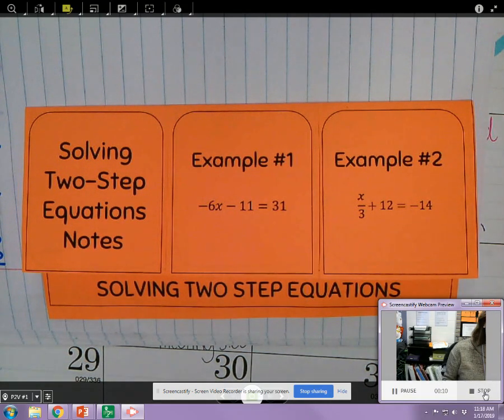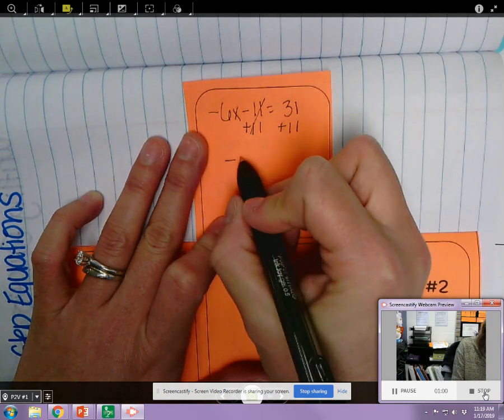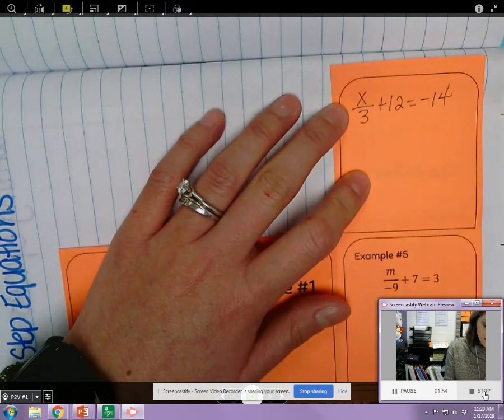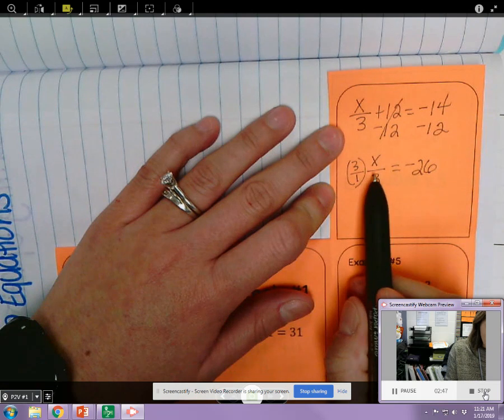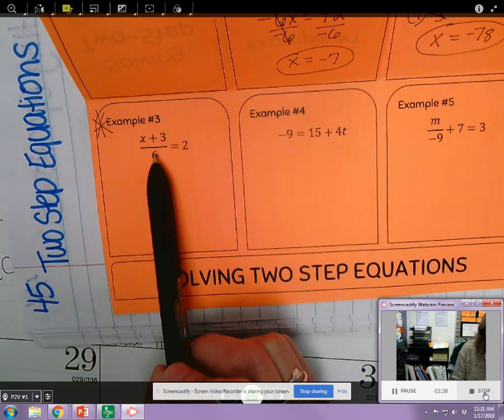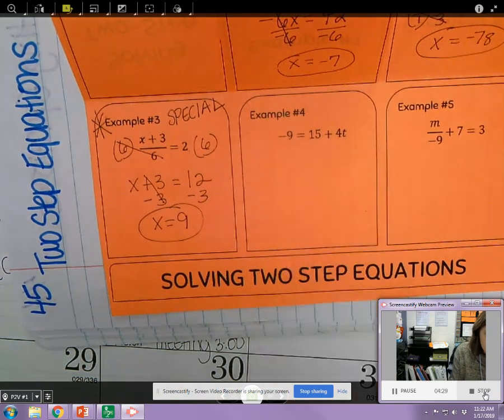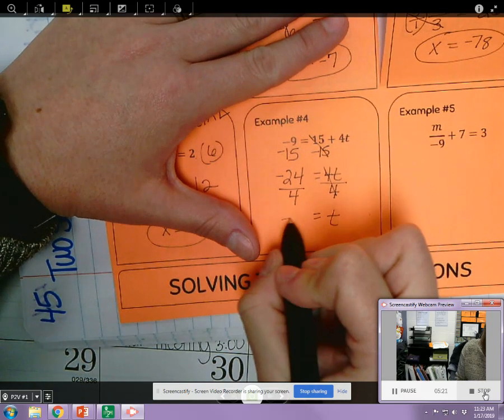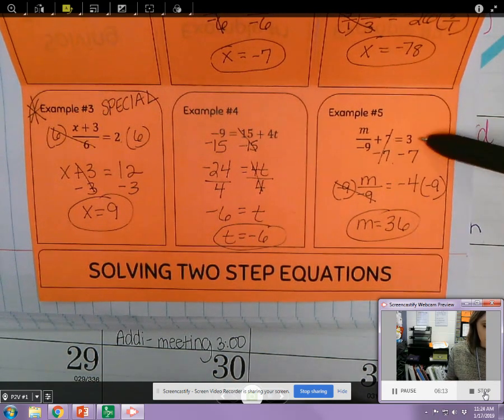Solving Two Step Equations